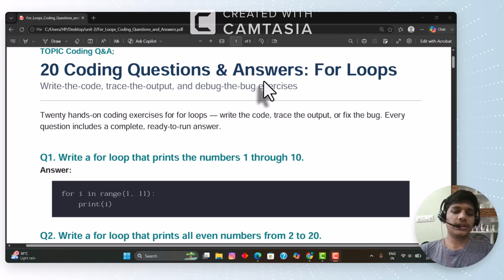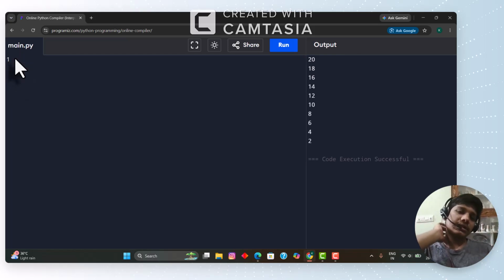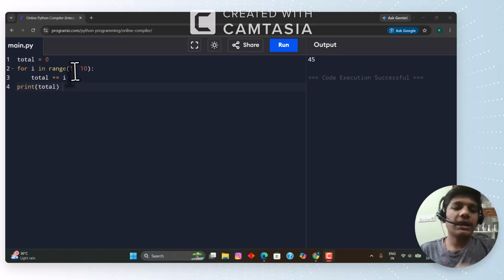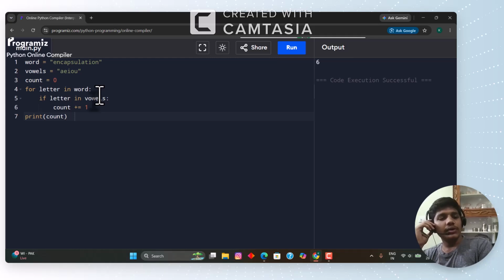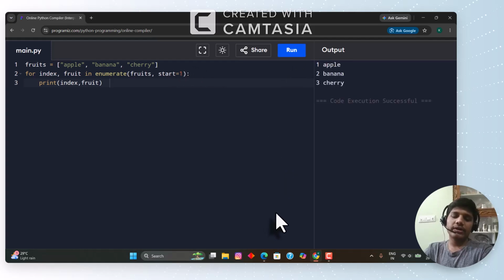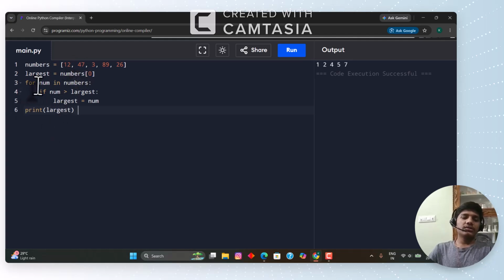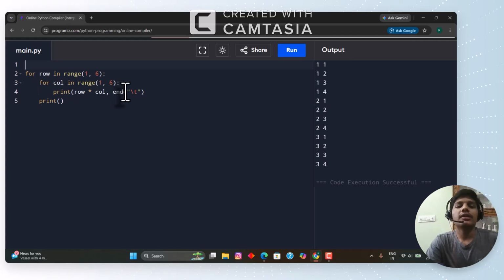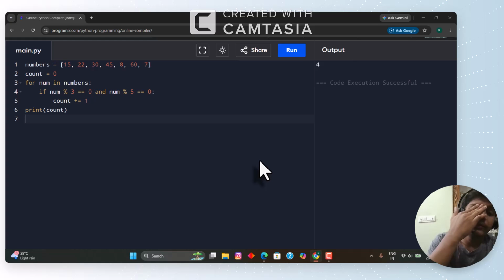Python For Loop Explained with Easy Examples | Basic Python Programming | Beginners Tutorial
Welcome to another Basic Python Programming tutorial!

In this video, I explain the Python "for" loop from the basics using clear and practical examples. You'll learn how to repeat tasks efficiently, use the "range()" function, print patterns, and solve beginner-friendly programming problems.

📚 Topics Covered:
• Introduction to the "for" loop
• "for" loop syntax
• Using "range()"
• Iterating through strings and lists
• Multiple coding examples with explanations

This video is perfect for beginners, students, and anyone starting their Python programming journey.